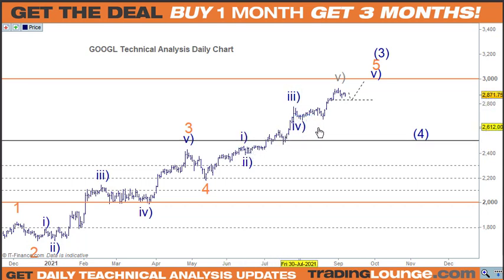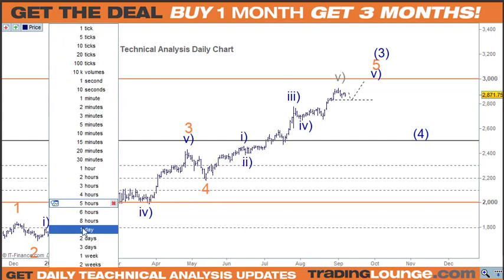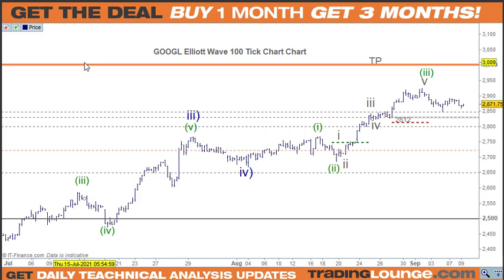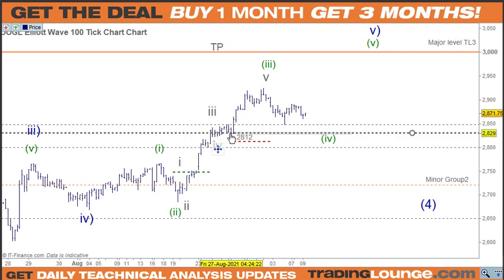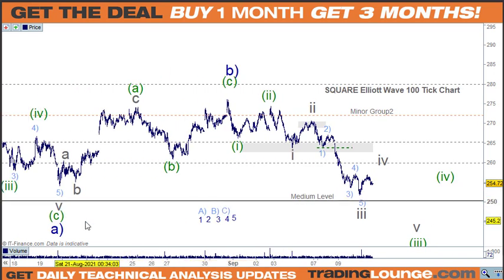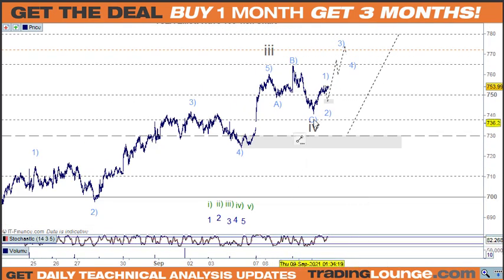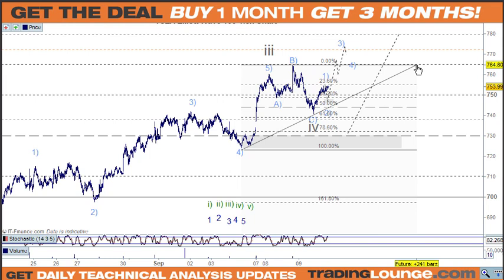US Stocks: Tesla (TSLA) AMZN AAPL GOOGL FB SQ Technical Analysis Elliott Wave Forecast & Trading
00:00 Amazon Elliott Wave Technical Analysis
06:19 Alphabet Elliott Wave Technical  Analysis
11:40 Apple Elliott Wave Technical  Analysis
14:52 Square Elliott Wave Technical  Analysis
23:13 Facebook Elliott Wave Technical  Analysis
11:05 Tesla Elliott Wave Technical  Analysis
27:15 Thank you for watching US Stocks Elliott Wave Analysis

US Stocks Amazon AMZN, Alphabet GOOG, Apple AAPL, Square SQ, Facebook FB, Tesla TSLA. Technical  Analysis Elliott Wave Forecast and Trading

US Stocks Technical Analysis Elliott Wave Forecast overview: Markets are very close to the top of Intermediate Wave (3) top caution is required over the week ahead

Elliott Wave Analysis Wave Count:
Amazon AMZN  Elliott Wave v of (v)
Alphabet GOOGL  Elliott Wave (v) of v) of 5 of (3)
Apple AAPL  Elliott Wave v) of 5 of (3)
Square SQ  Elliott Wave Wave (iii) of c) or iii)
Facebook FB  Elliott Wave (v) of v) of 5 of (3)
Tesla TSLA  Elliott Wave (v) of c) of B of (4)